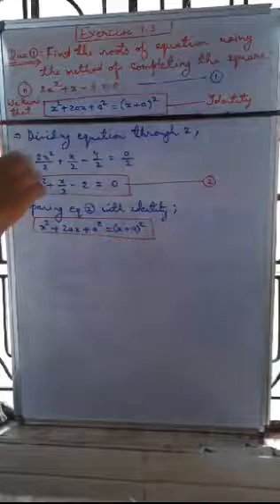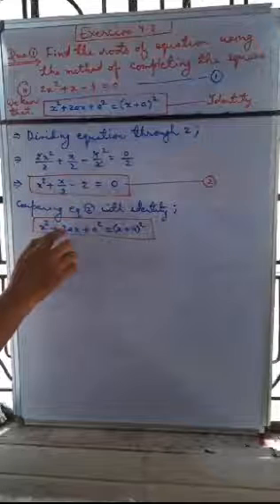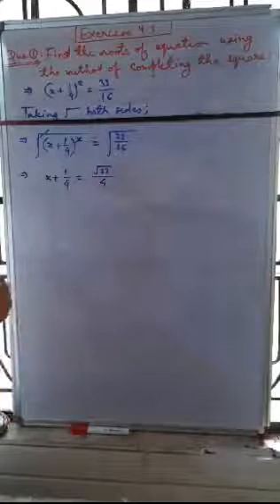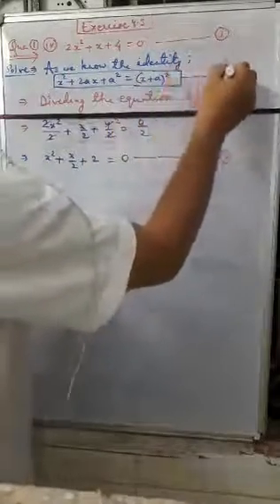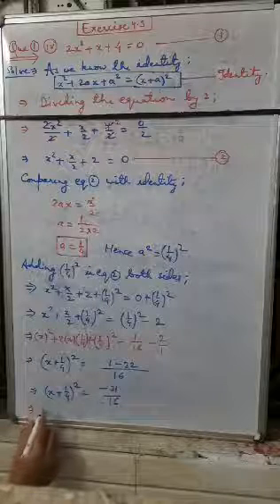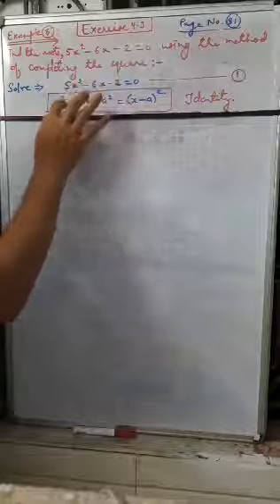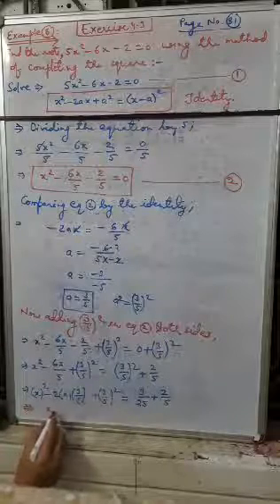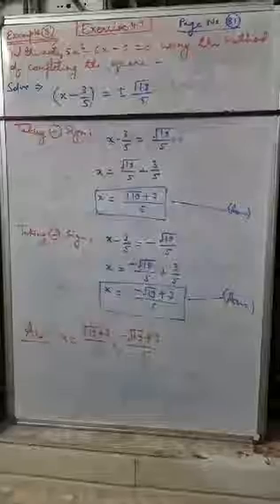Mathematics class 10th exercise 4.3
Solution of exercise 4.3 question number 1 and example 8 using the method of completing the square.